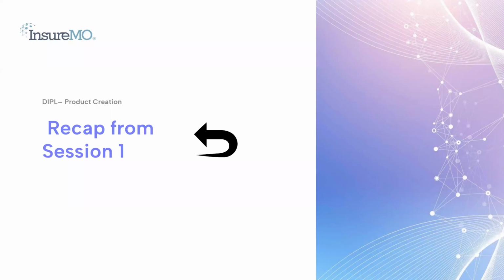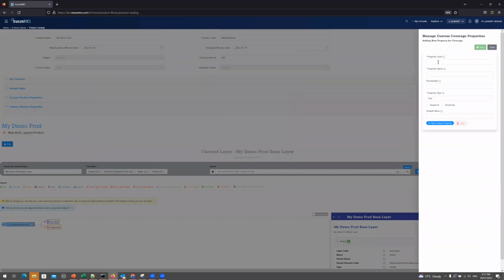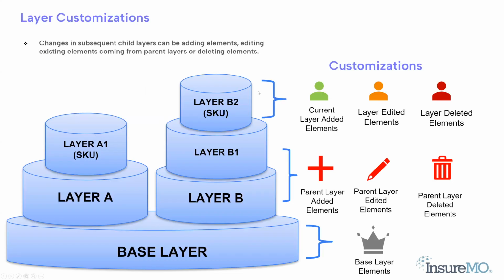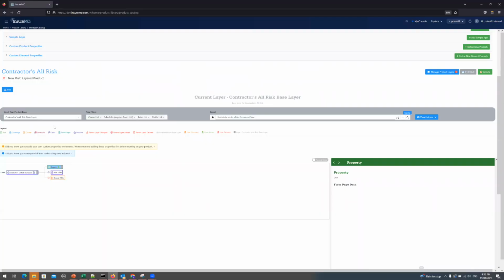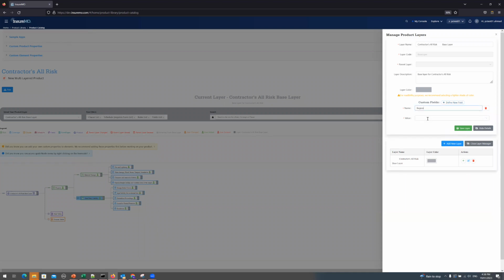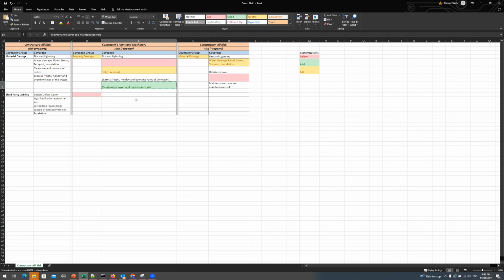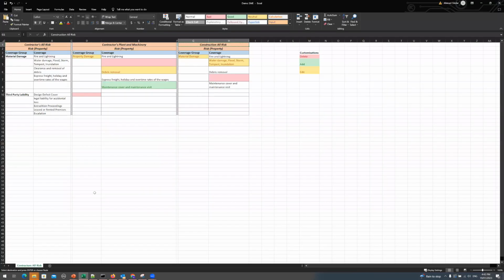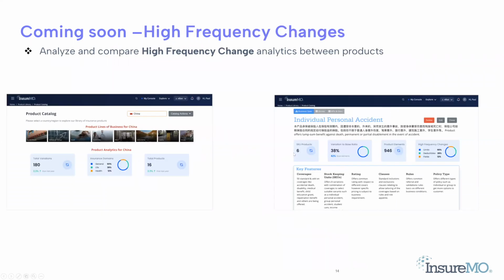DIPL Multi Layer Product Memo Tool Session 2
InsureMO Digital Insurance Product Library contains a powerful tool to enable the creation of product memos plus managing product assets. This content is for session 2 learning